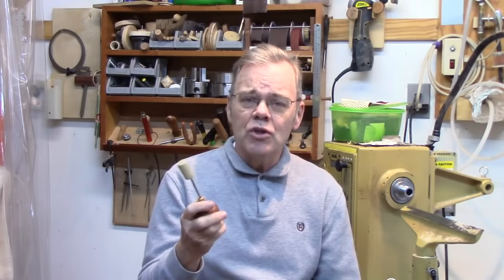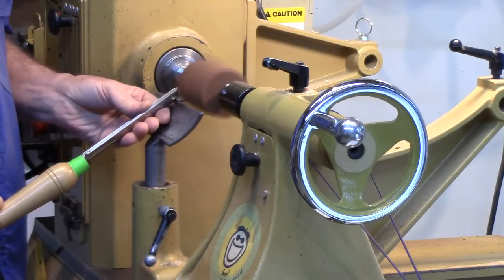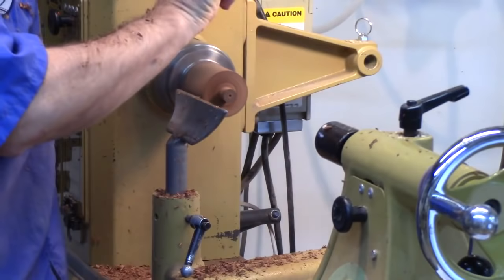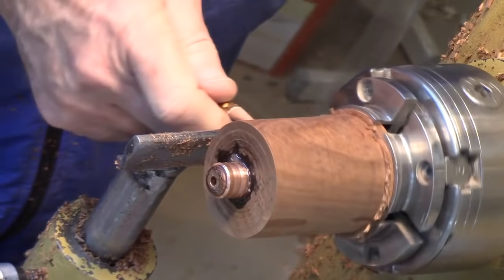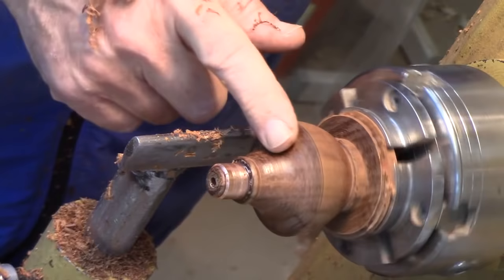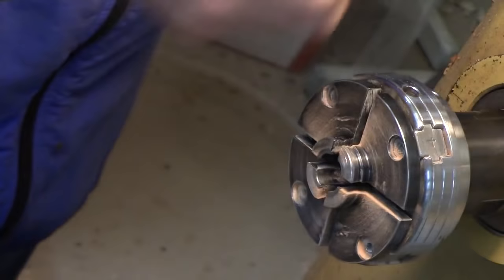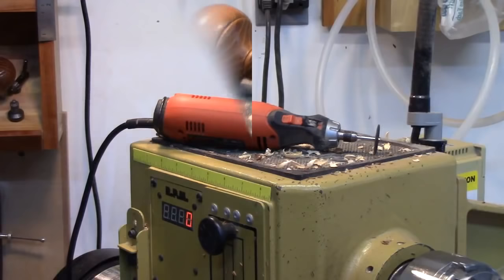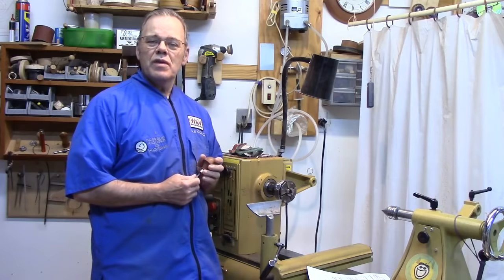How to Make an Awl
Mike Peace demonstrates how to turn an awl handle on the wood lathe and explains the benefits of a square point birdcage awl.  He explains why you should have an awl, why they make great gifts and why they are a great beginner woodturning project.

Product link to music wire used for awl shafts